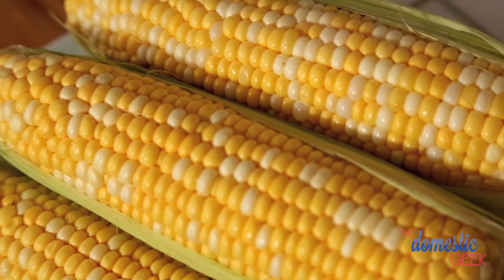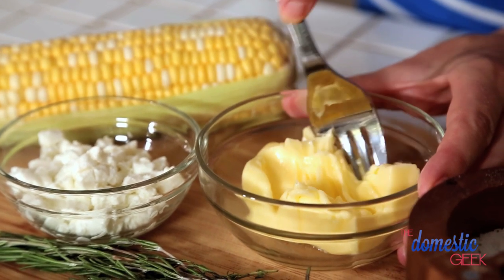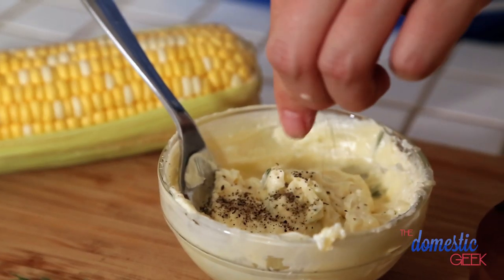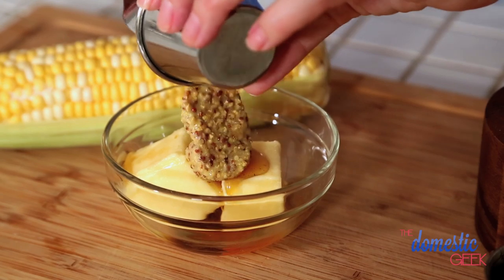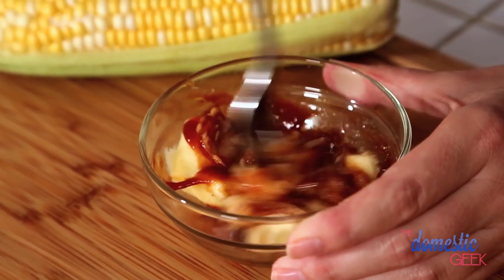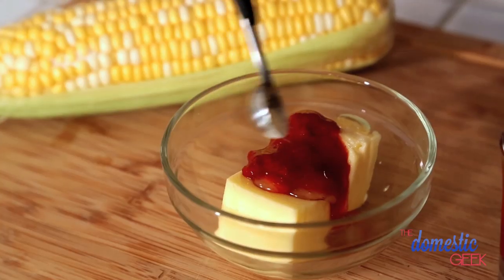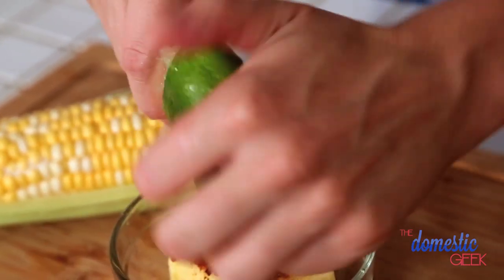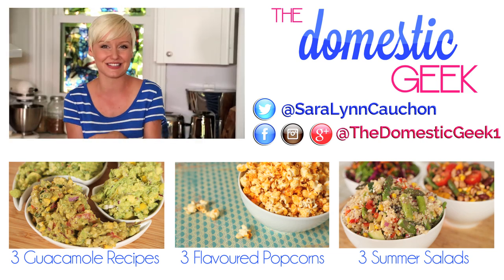Corn On The Cob: 5 Delicious Flavours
I'm sharing 5 incredible corn butter recipes that are perfect for summer!

Goat cheese and herb
1⁄4 cup butter
2 tbsp goat cheese
1⁄4 tsp rosemary
1⁄4 tsp thyme

Maple Mustard
1⁄4 cup butter
1 tsp maple syrup
1 tsp grainy mustard

BBQ
1⁄4 cup butter,
2 tbsp bbq sauce
1 tsp brown sugar

Spicy Sriracha
1⁄4 cup butter
1 tsp sriracha sauce
1 tsp honey
1⁄4 tsp garlic powder

Cajun
1⁄4 cup butter
1⁄2 lime, juiced